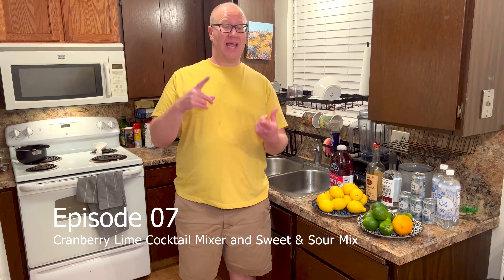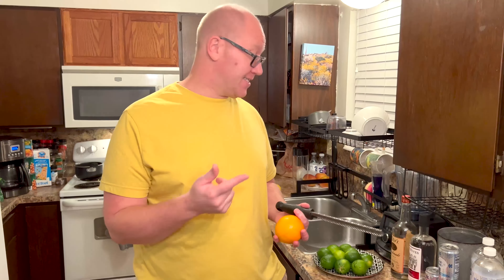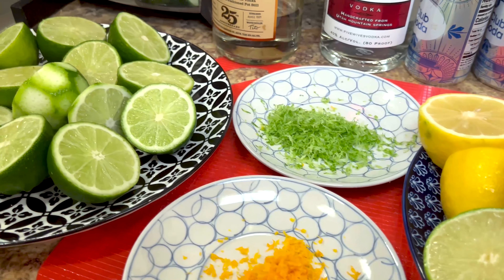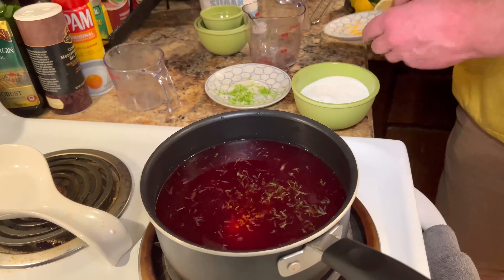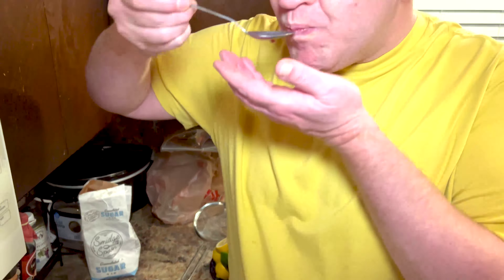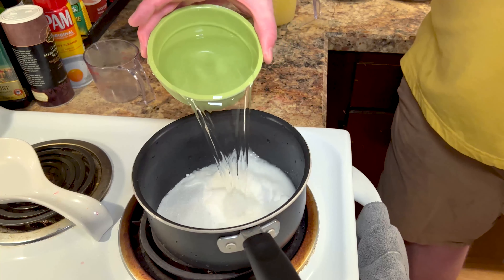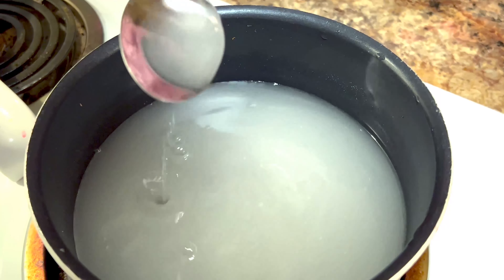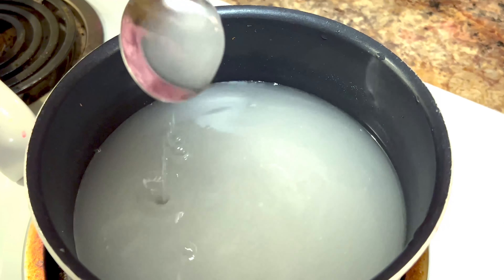Homemade Sweet & Sour Mix and Cranberry Lime Cocktail Mixers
Join me as I create some drink mixers. Fresh mixes always taste the best, I hope you enjoy the show.
The mixes are best if they are used within five days.

0:00 Intro
0:28 Cranberry Lime Cocktail Mixer
2:36 Sweet and Sour Mixer
4:23 Finished Mixes and Final Thoughts

First Recipe:
Cranberry Lime Cocktail Mixer
4 cups cranberry juice
1 cup lime juice (Approx 7 limes)
Zest of a lime
Zest of an orange
1 cup sugar

Combine ingredients in a saucepan and heat over medium heat until sugar dissolves. Strain into a container and chill.

Second Recipe:
Sweet and Sour Mixer

2.5 cups freshly squeezed lemon-lime juice (approx 11 lemons and 3 limes)
2 cups Water
2 cups sugar

Make a simple syrup by combining water and sugar in a saucepan over medium heat until the sugar is dissolved. Remove from heat. Cool for about 5 min. Add lemon-lime juice. Strain into a container and chill.

For the cocktail, combine 1 oz vodka and 2 oz sweet and sour with 6 oz club soda over ice.